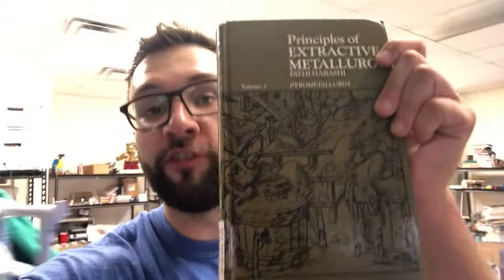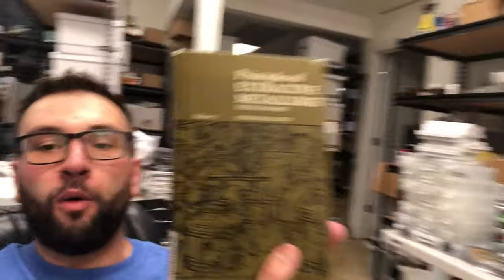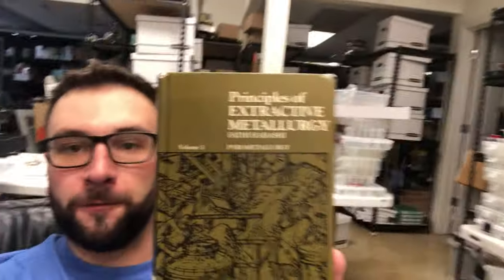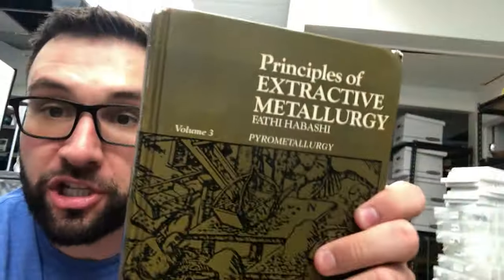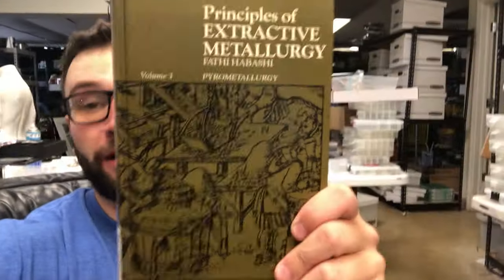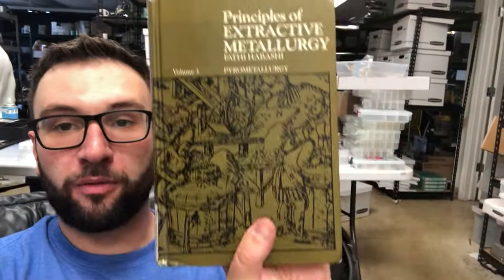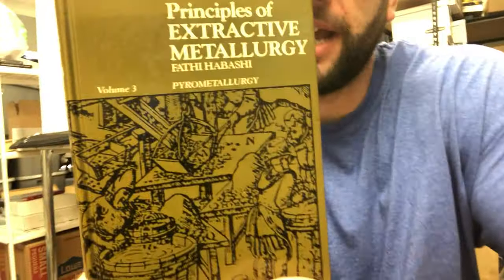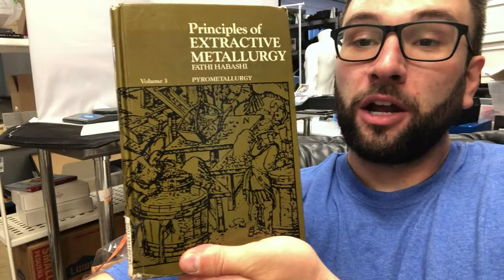3 ESSENTIAL Skills For Increasing Profit on eBay (Or Anywhere Else You Sell)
Once I realized this was the way I could get more $100+ sales, everything got easier.